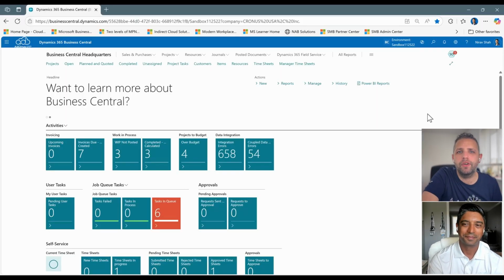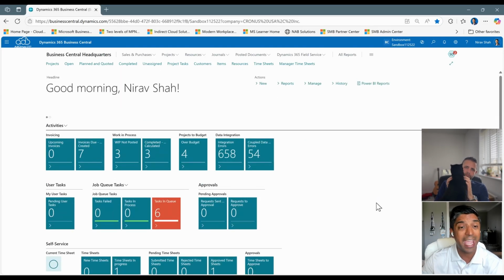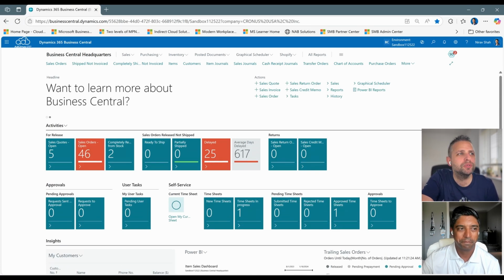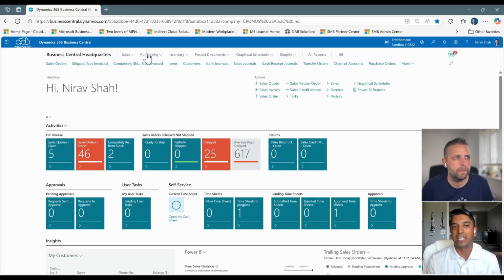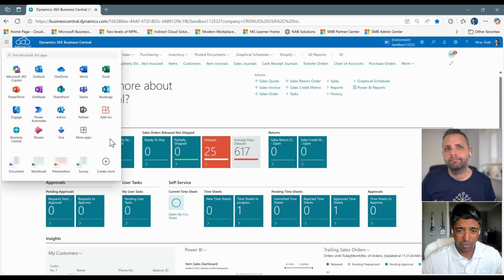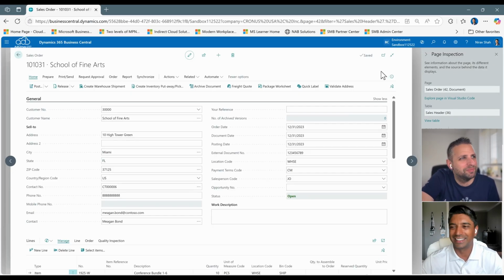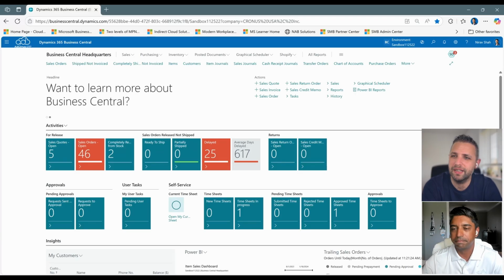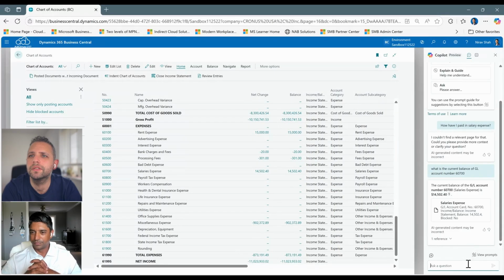Surviving Day One in Business Central: What They Don’t Tell You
Starting fresh in Microsoft Dynamics 365 Business Central? It’s more than just logging in, it's navigating new environments, strange terminology, and a sea of menus. In this episode of The ABCs of ERP and Beyond, Pete and Nirav break down everything you actually need to know on Day One but won’t find in the onboarding manual.

From picking the right company environment, understanding your Role Center, using the Tell Me search tool, and personalizing your workspace, to discovering hidden fields with Page Inspection, this episode walks you through the top features and power-user shortcuts to help you hit the ground running.

👋 JOIN THE CONVERSATION:
Have you experienced an ERP data migration, or are you planning one? Share your thoughts, experiences, or ask questions in the comments section below. We’d love to hear from you!

🔔 STAY IN THE KNOW:
Enjoyed the content? We bring you expert insights, valuable tips, and real-world case studies from the ERP realm and beyond!